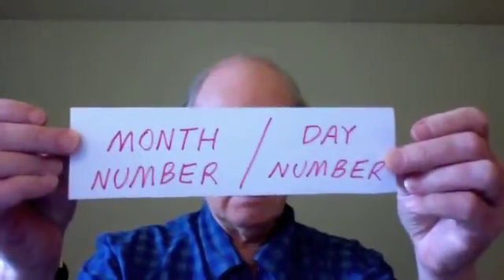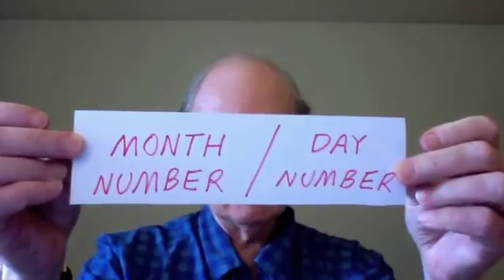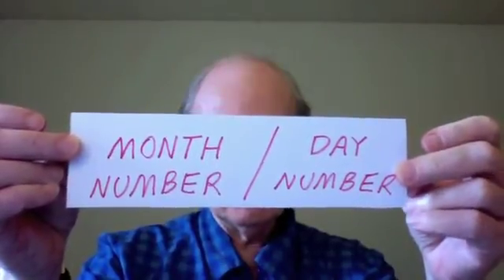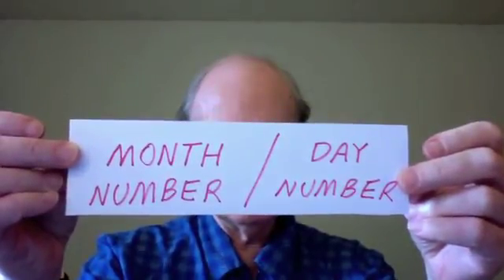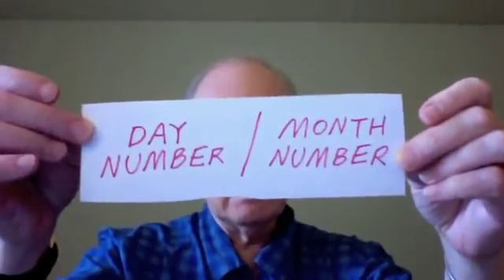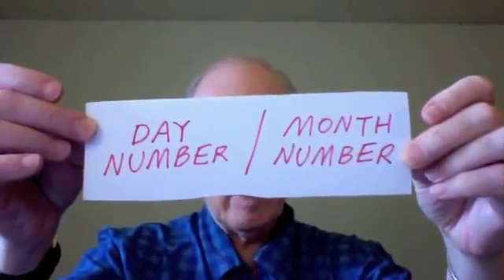Tarte-Solution to my Date Names Math Puzzle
Another in my series of math challenge solutions